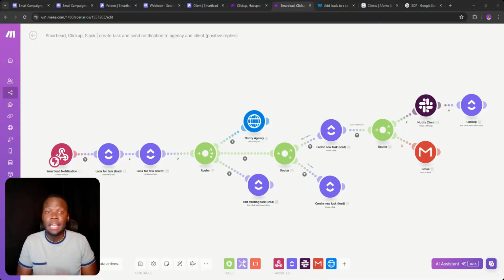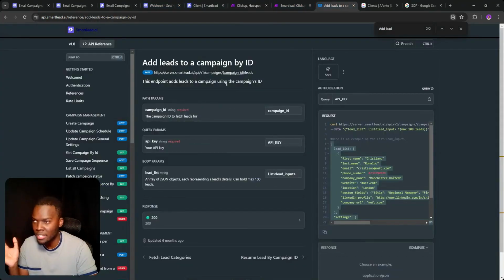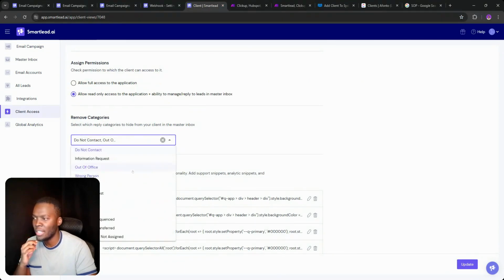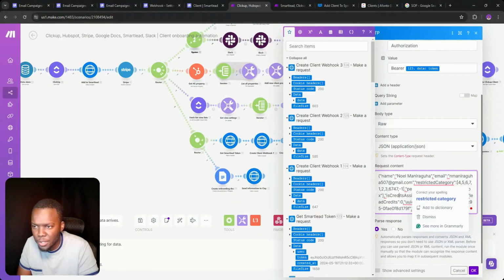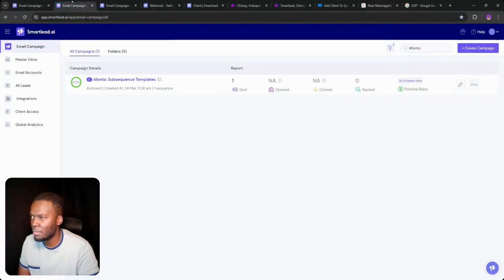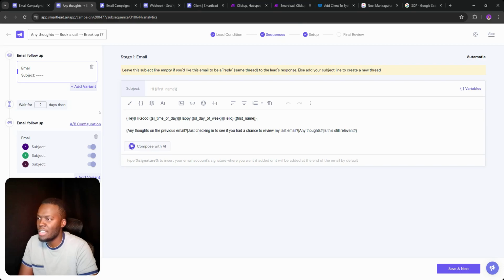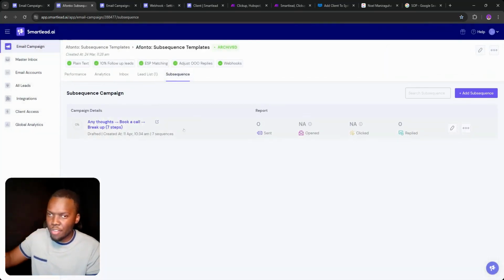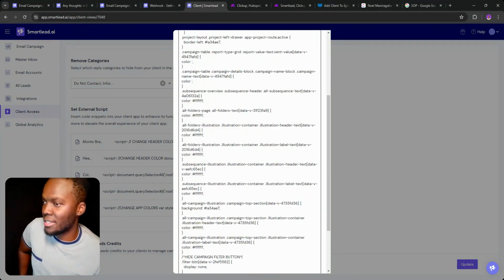How I automated my Smartlead SOPs